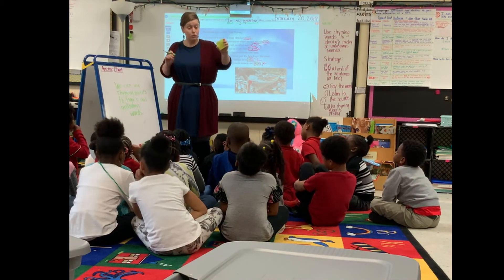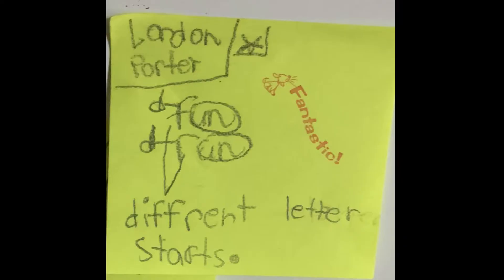Digital Learning with Ms. Long | 1st Grade | Using rhyming to predict unknown words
Using Rhyming words to identify unknown words